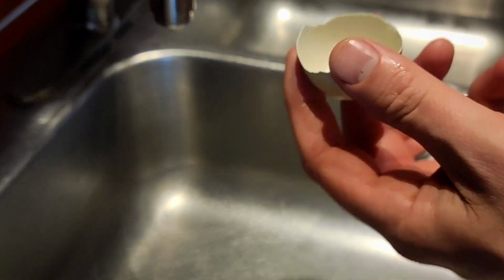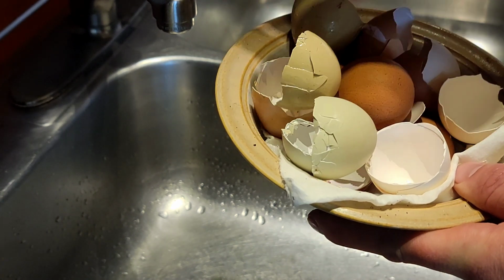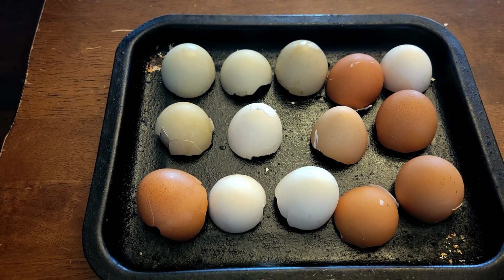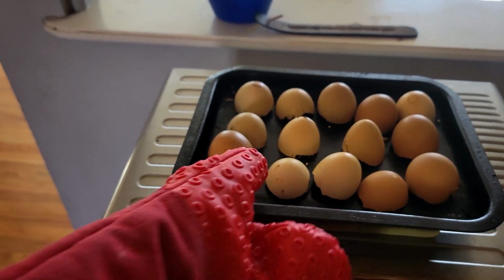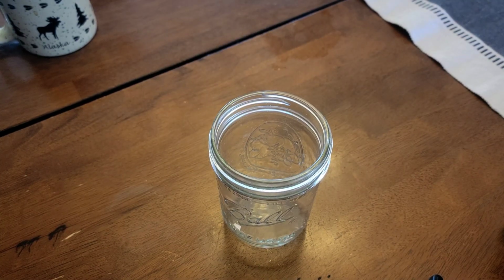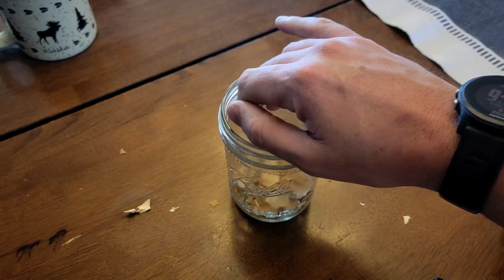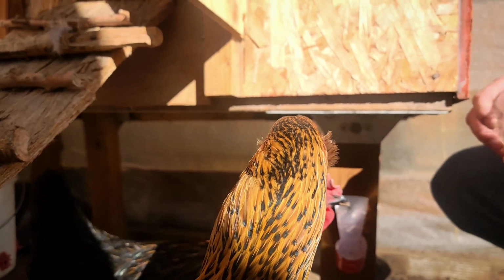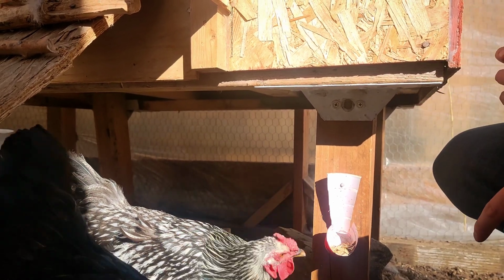Feeding Eggshells back to Our Chickens for Calcium (Several Options)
Today I collected some beautiful eggs from our backyard chicken coop, made a wonderful breakfast with them and prepared the shells as a calcium supplement for our laying hens.  Follow along on this morning journey! I show how we prepare the egg shells for chicken consumption.  It's a wonderful circle of eggshell life.

I try to answer common questions about this process and dispel myths. Is feeding shells to your backyard chickens ok? Yes! It's a wonderful chore to add to your small hobby farm or urban homestead. Keep those layers happy, healthy and laying beautiful organic eggs. Such a treat in your laying boxes.

So feed your chickens those shells!

By the way, Breakfast Quesadillas are fantastic!

Music used with permission from uppbeat.io

Chapters:
0:00 - Collecting the Eggs
0:34 - What Hens Need
1:10 - Breakfast with Fresh Eggs
2:03 - Preparing the Shells for Chickens
4:21 - Feeding Shells to Chickens
5:11 - Should You Mix shells and Feed?
7:08 - Does it Make Them Eat Their Eggs?
7:50 - Is it Taboo?
8:39 - Conclusion